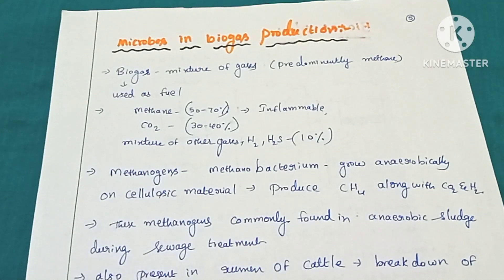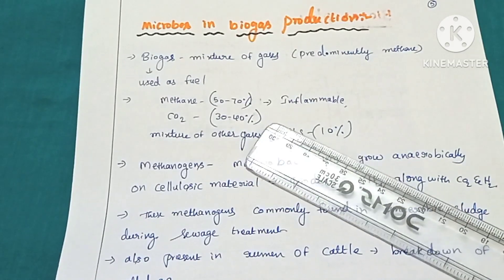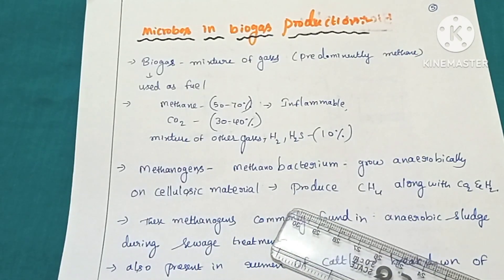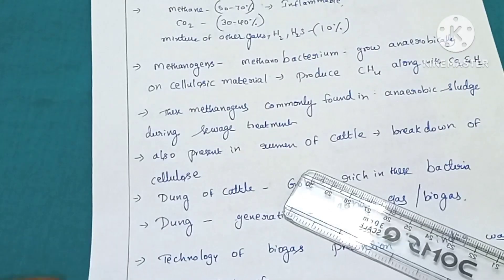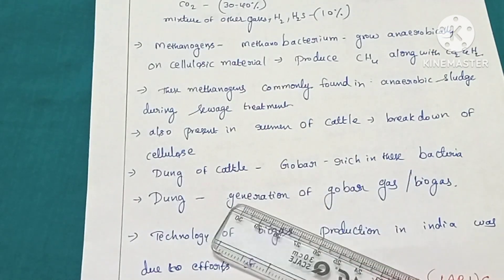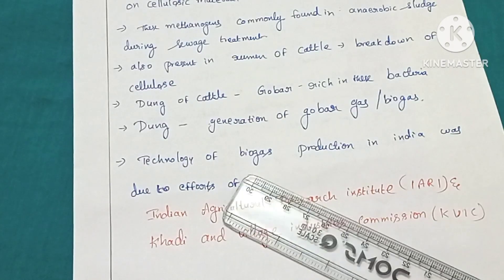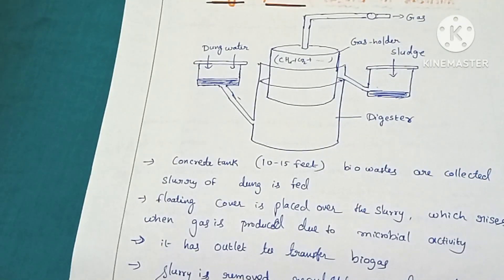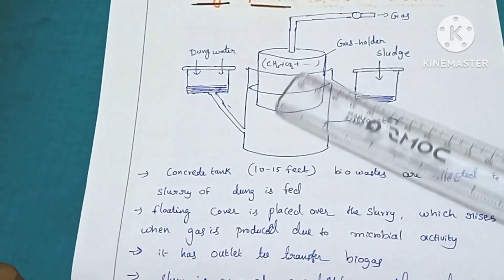Microbes In Human Welfare (Bilingual) Class 12 Ncert Biology l Latha AKULA BIOLOGY TUTORIAL l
Hello students this is Latha Akula In this video I have explained about Microbes In Human Welfare in English and Telugu with hand written notes For class 12 Ncert Neet biology, Hope you like this video.

Topics explained
*Microbes In Human Welfare
*Microbes In biogas production
*Bio gas plant